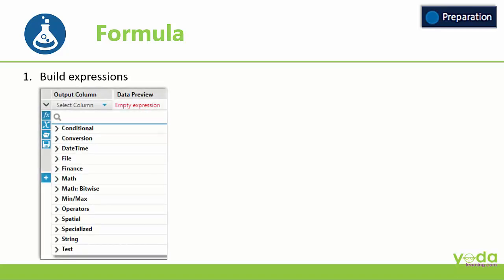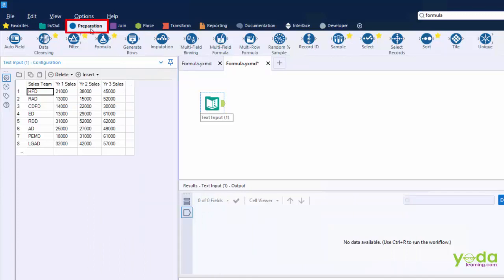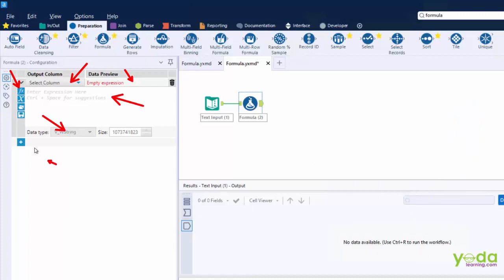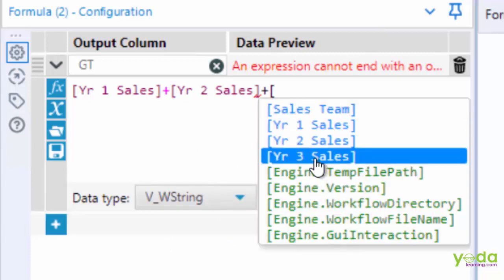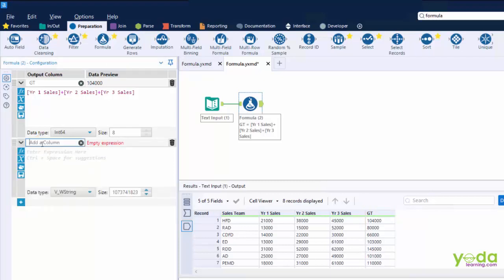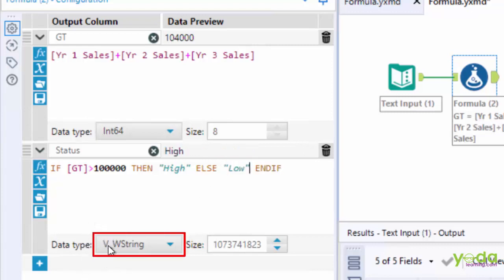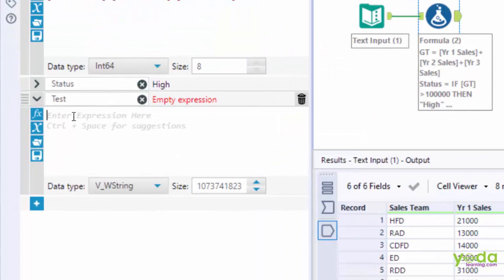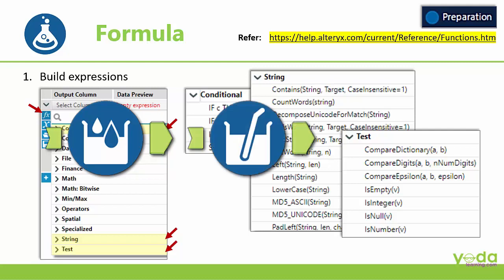Formula Tool in Alteryx | Alteryx Tutorial for Beginners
Want to learn more about Alteryx? | Checkout Alteryx Online Course with Certification which helps you to accelerate your work.

In this video, we will learn about Formula Tool in Alteryx for beginners.

1. Build Expressions
    -Conditional
    -String
    -Test
2. Add new column using the formula tool
3. Expression area
4. Data type
5. IF ELSE Statement